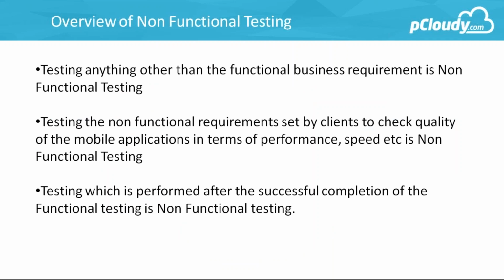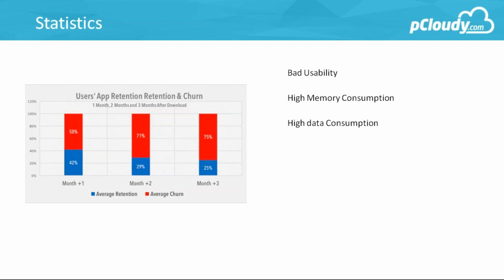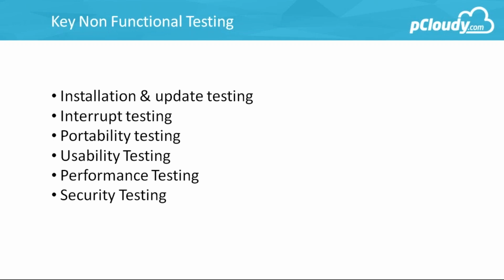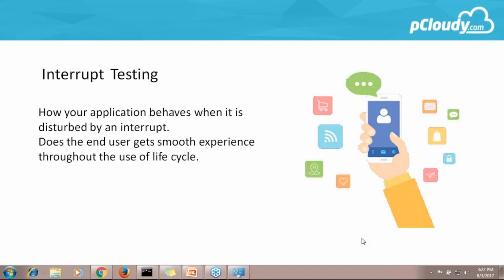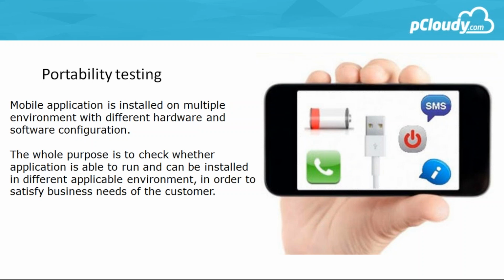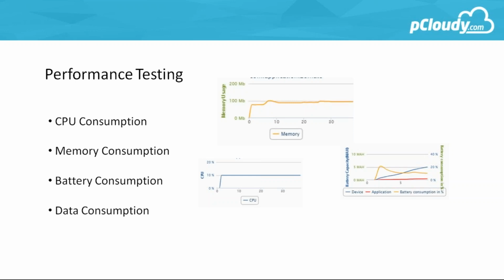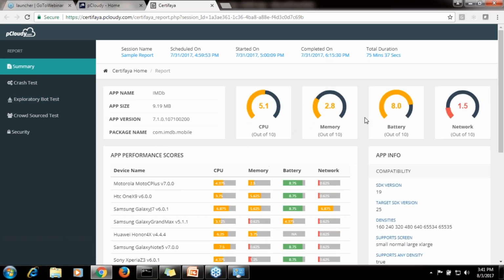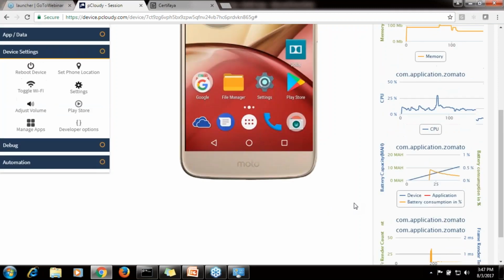Non Functional Testing - Mobile Apps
The term "non-functional testing" refers to testing those aspects of a software application, that may not be connected with a defined user action or function (for example, security, scalability, behavior).

Therefore, it is important to discuss the non-functional testing techniques that address following aspects.

1. Performance testing
2. Stress testing
3. Load testing
4. Volume testing
5. Usability testing
6. UI testing
7. Recovery testing
8. Compatibility testing
9. Instability testing
10. Documentation testing